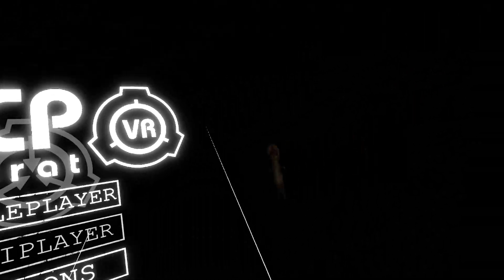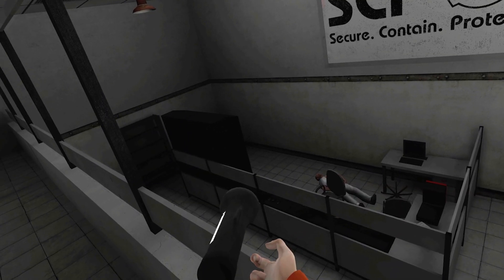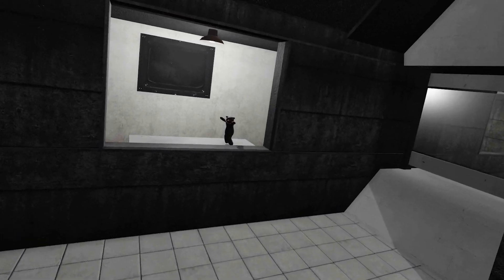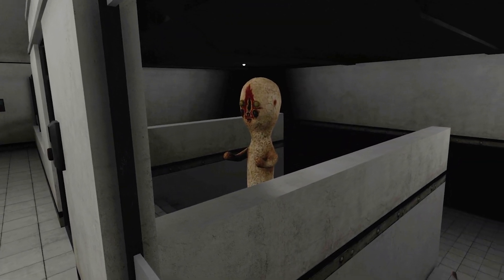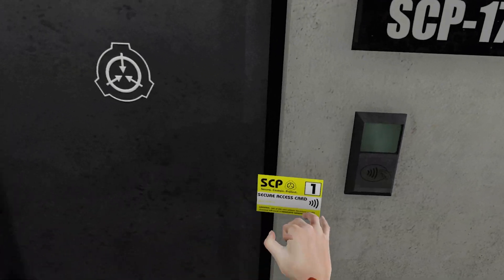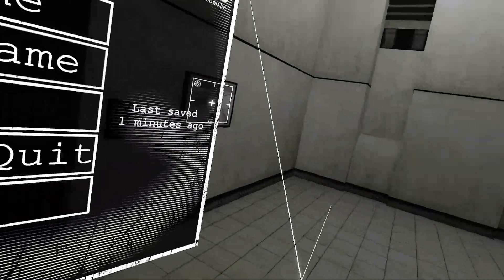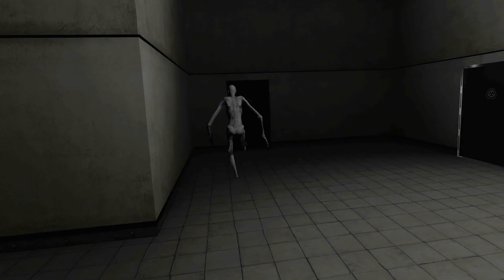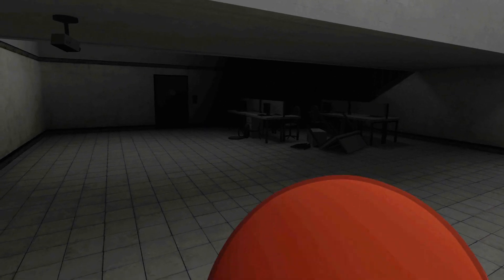SCP IN VR IS TERRIFYING | SCP: Labrat VR Gameplay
What is up YouTube, it's Clarkie, and today I got another episode of SCP on the channel, but this time it's in VR, and it's F TERRIFYING. You gotta get real swifty with these doors ;) Hope ya'll enjoy watching me s*** my pants when the testie lookin dude shows up outta nowhere!